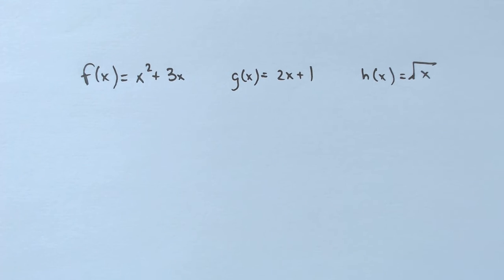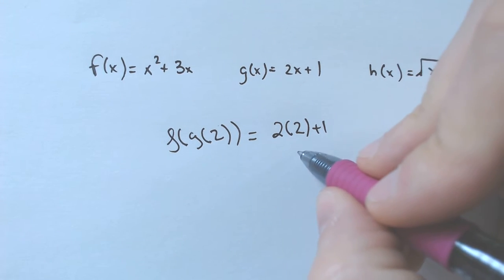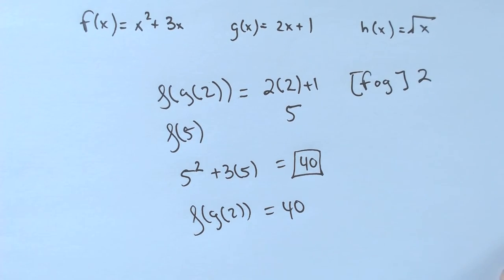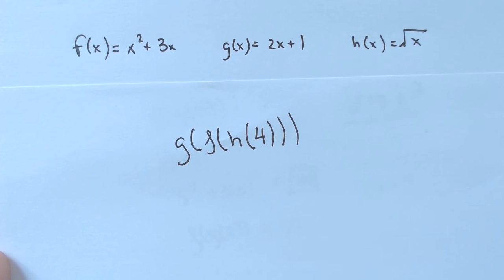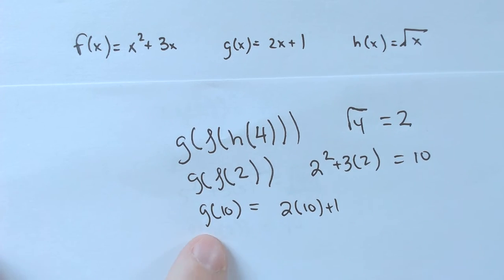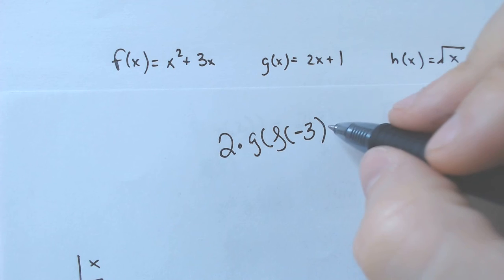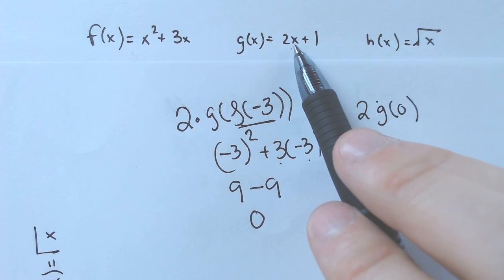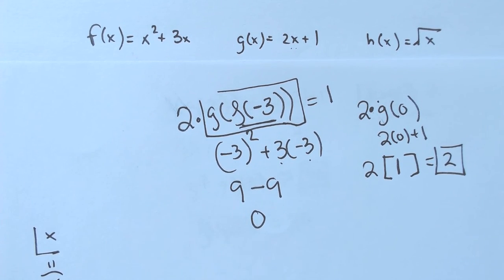Evaluating functions f(x) and g(x)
Evaluating things like f(g(2) fog and gof